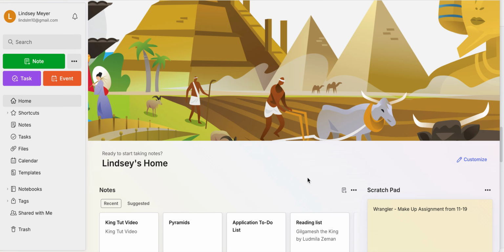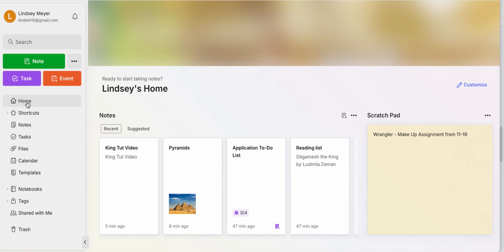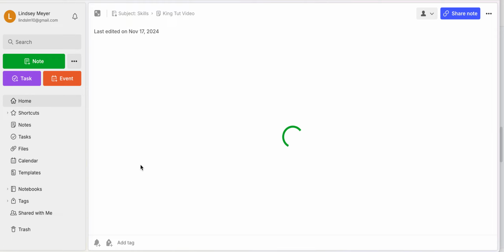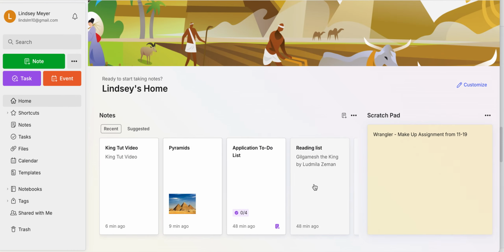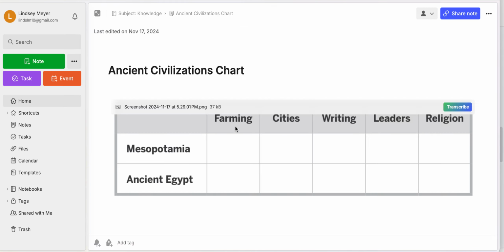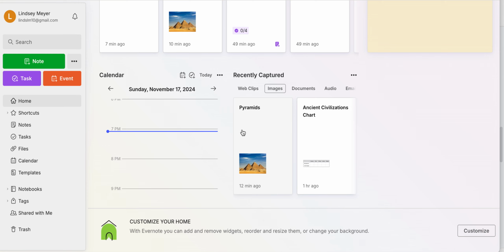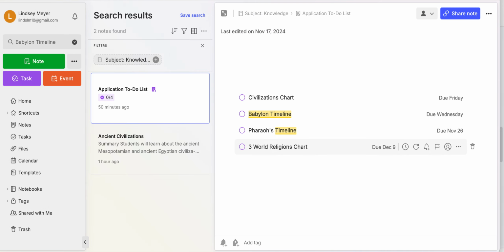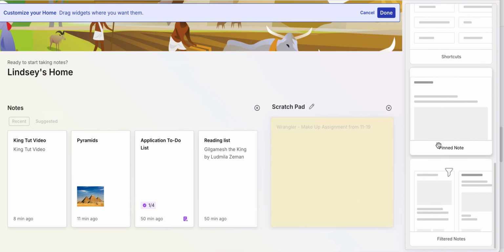Evernote Introduction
Learn how Evernote can provide a quick and easy way to organize your projects, lessons, and work deadlines!